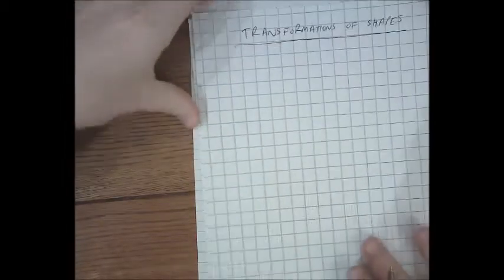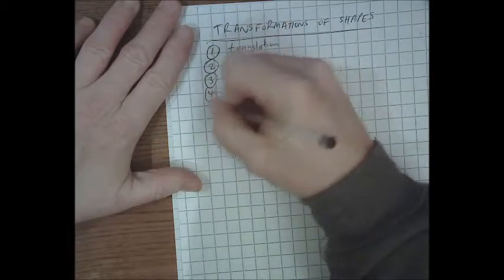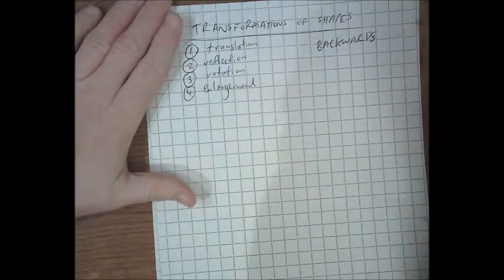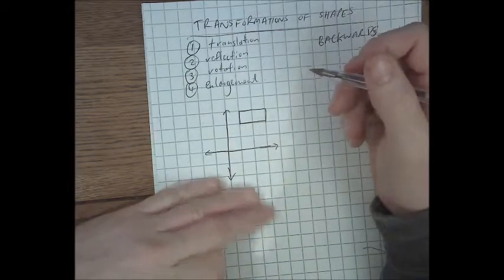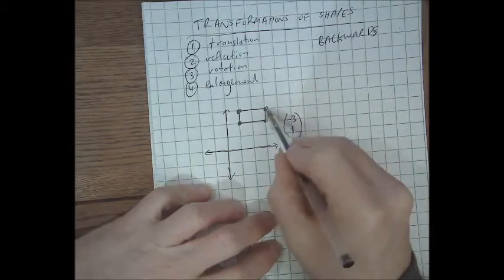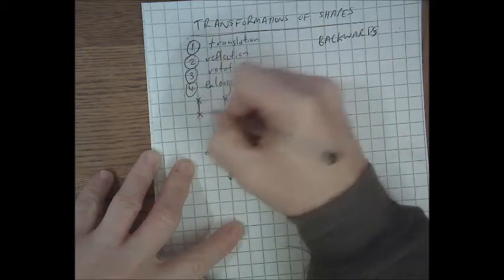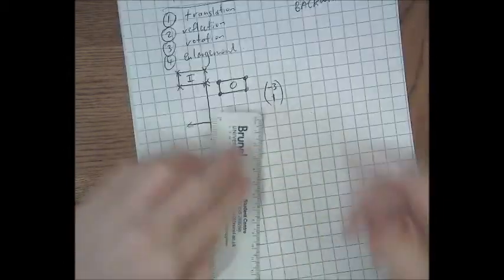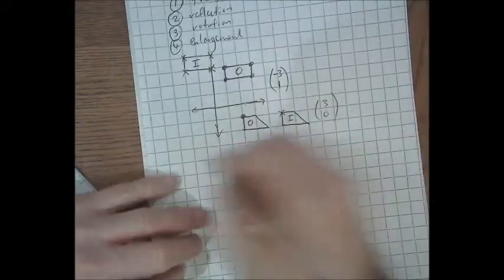Transformations of shapes Part 1